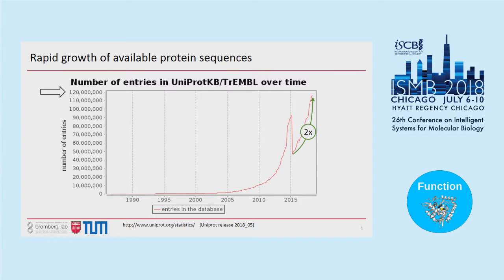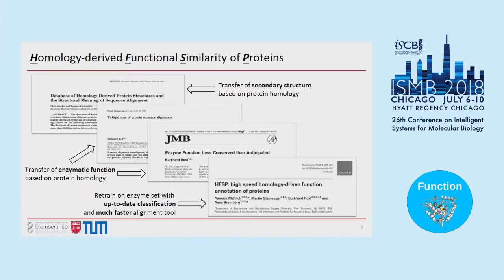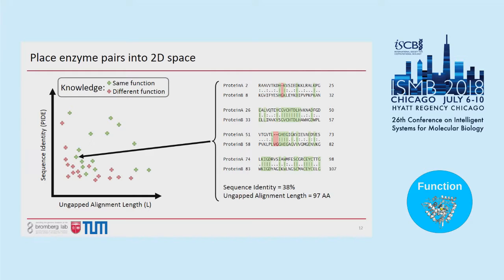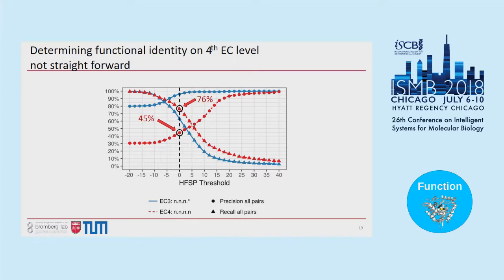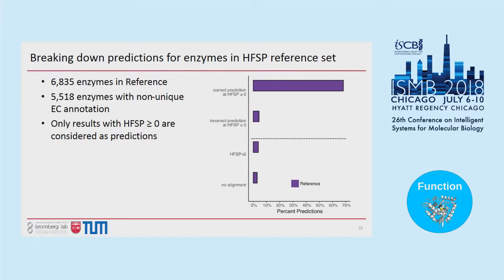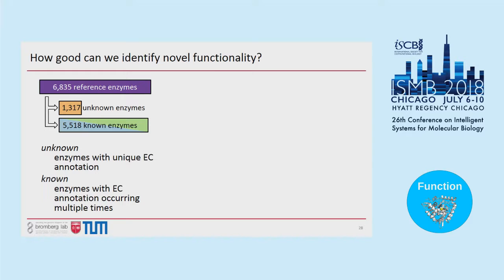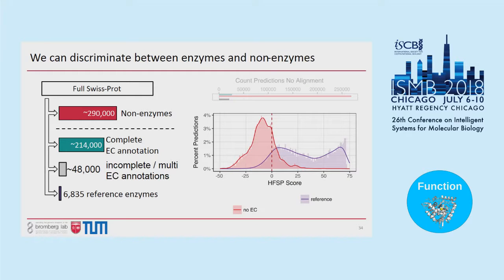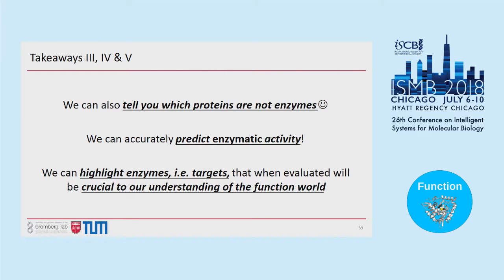Proceedings Presentation: HFSP: High speed homology-driven... - Yannick Mahlich - ISMB 2018 Function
Proceedings Presentation: HFSP: High speed homology-driven function annotation of proteins - Yannick Mahlich - ISMB 2018 Function